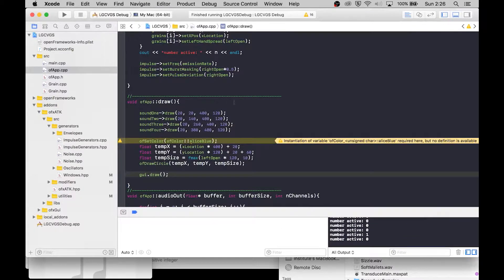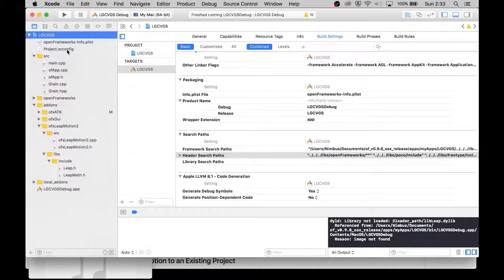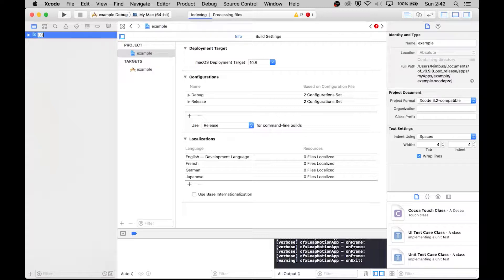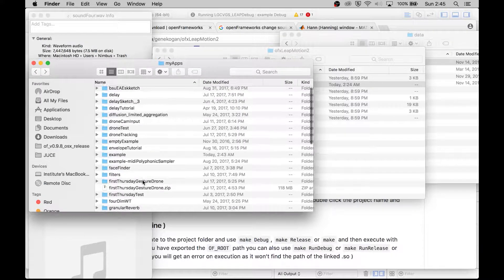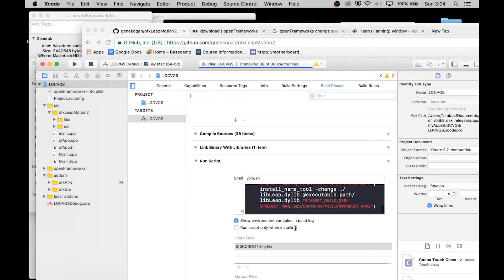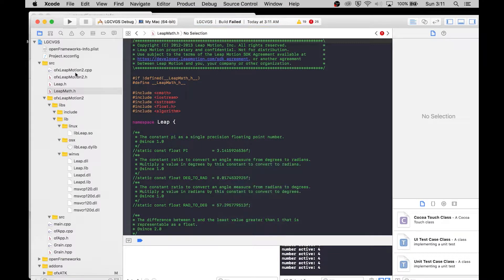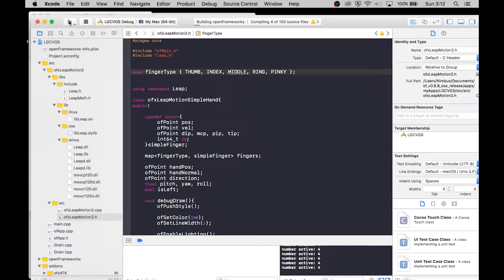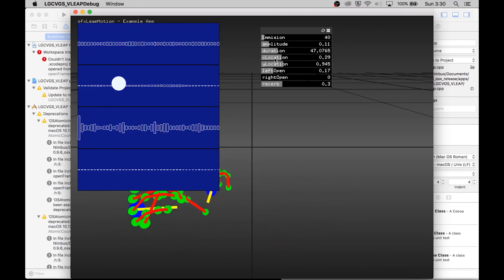Adding LEAP Motion: ofxATK Projects - Building an LGCVG Synth - Part 7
Part six of a Live Gesture-controlled Vector Granulation Synth build.

Skip to 40:47 for the solution; all content before is pure struggle. ofxLeapMotion2 has explicit instructions on the github page on how to do this...I should have read that and saved an hour. For now I plan on keeping my failure posted here.

This mini-series is unscripted and contains all miss-steps throughout the build. It is my belief that others can learn from my failures as well. These series also show my process, for better or worse.